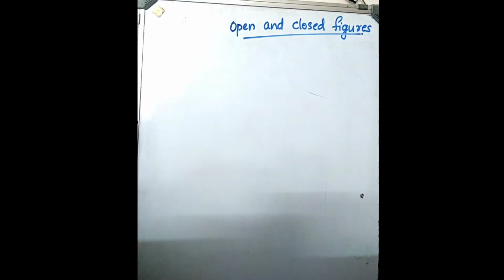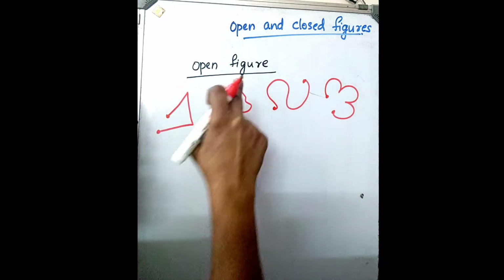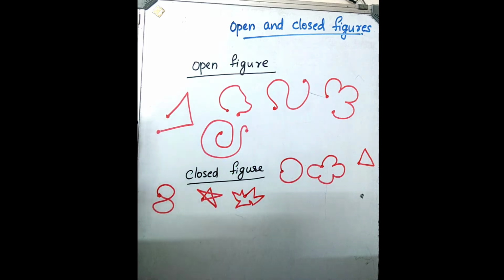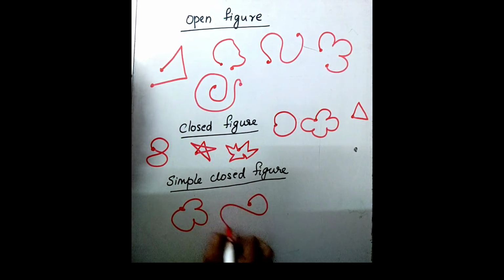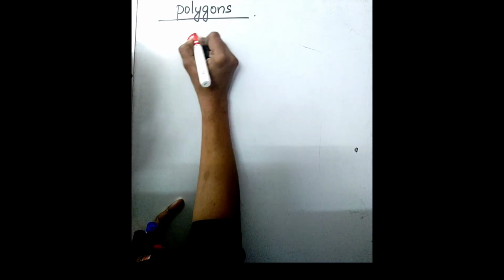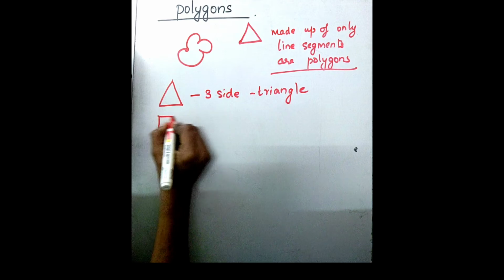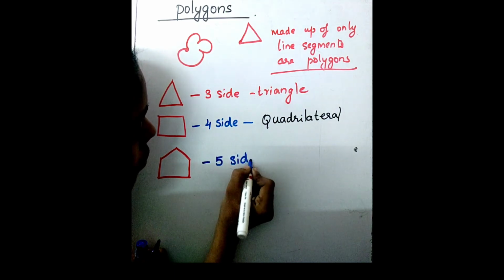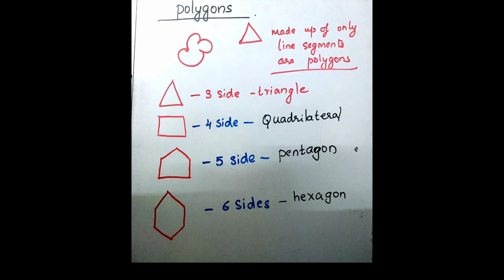open , closed and simple closed figures